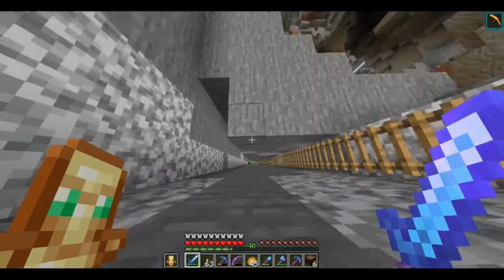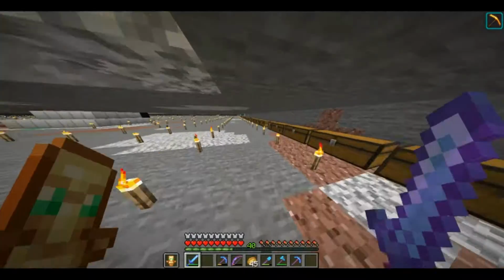Jsano19 Fan Server: Episode 337 | Level 50 is Clear